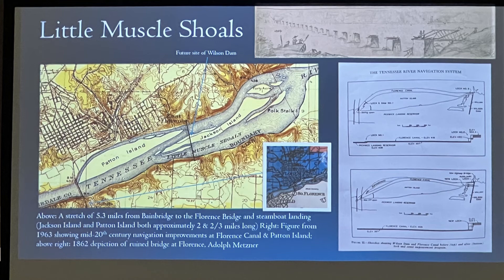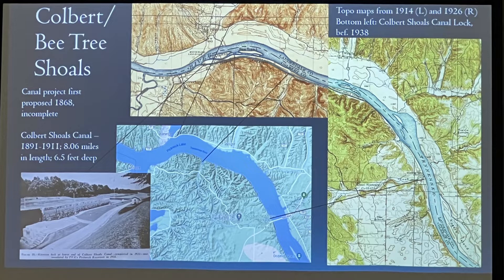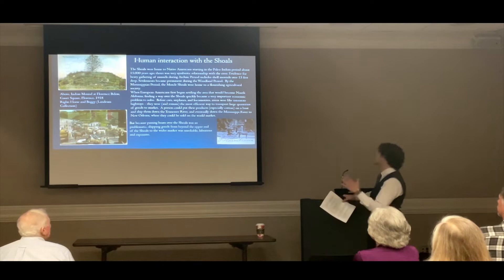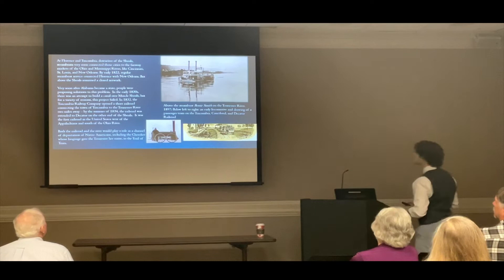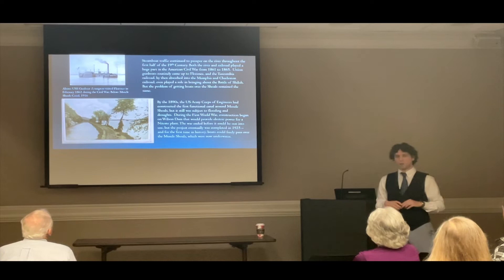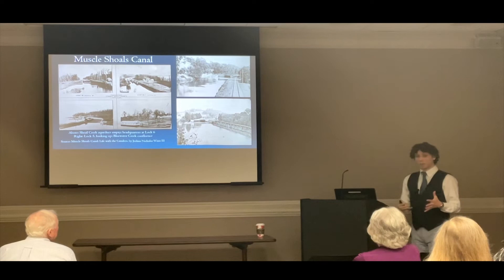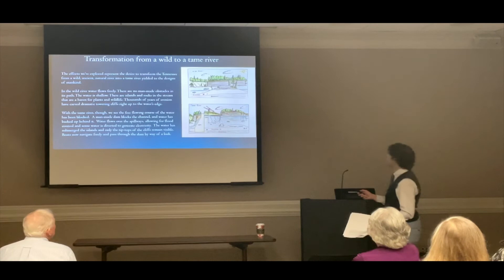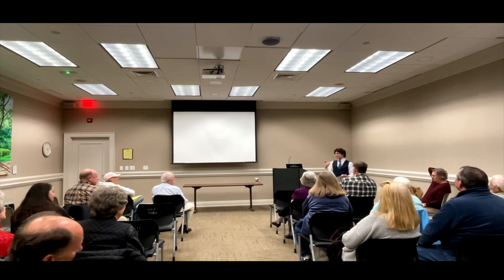Episode 148 The NTGS Presents The Geography Of The Shoals Before TVA Part 2